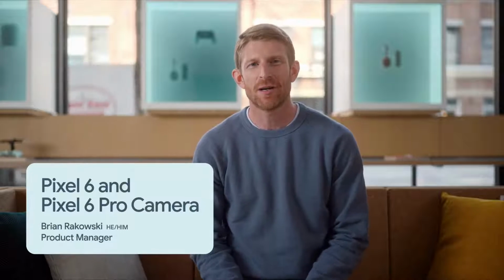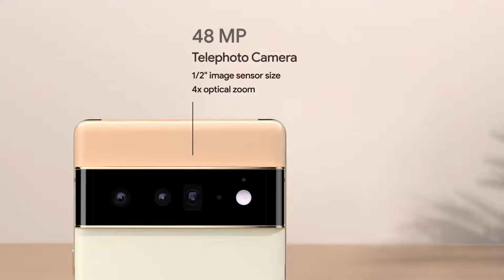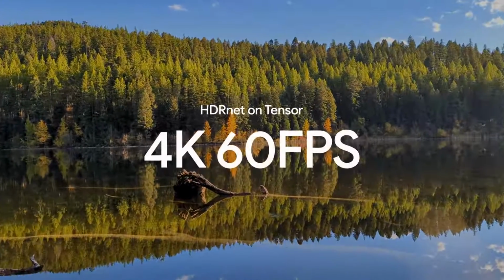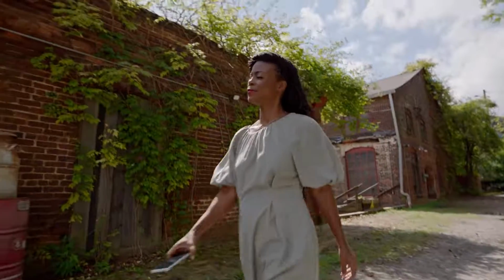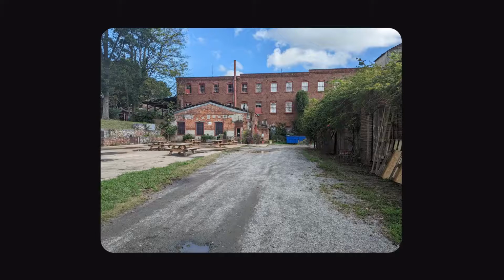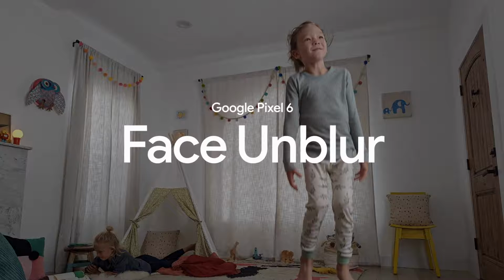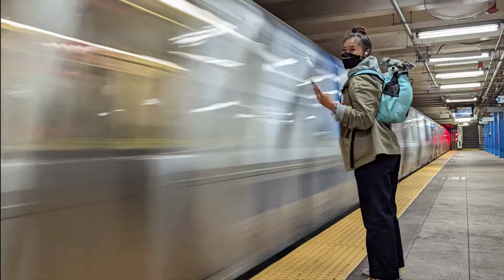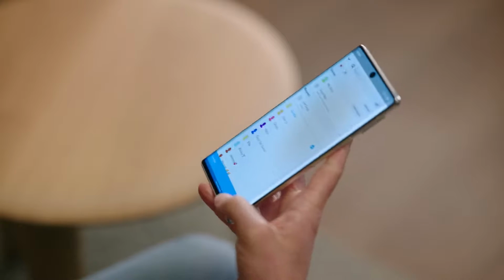Pixel 6 and Pixel 6 Pro Camera - Pixel 6 Launch